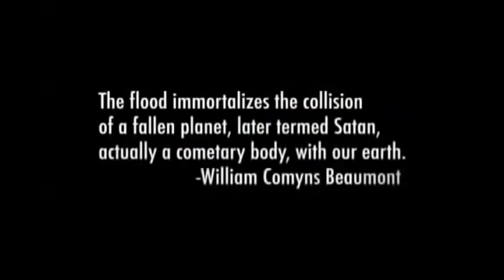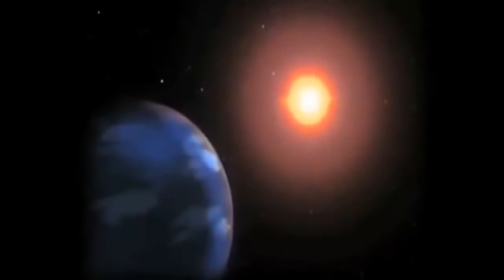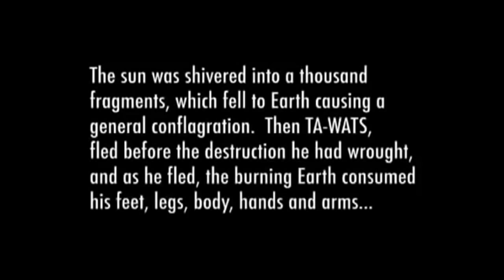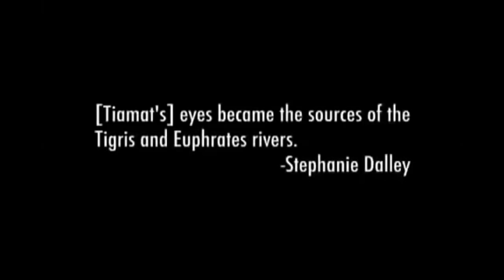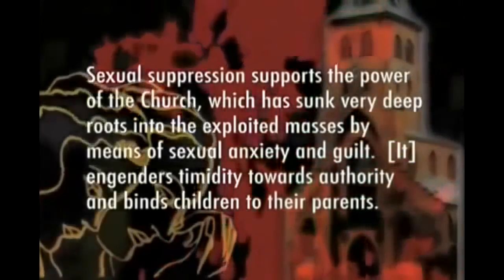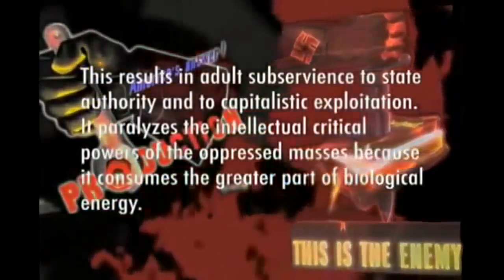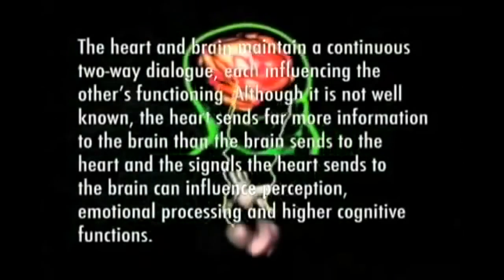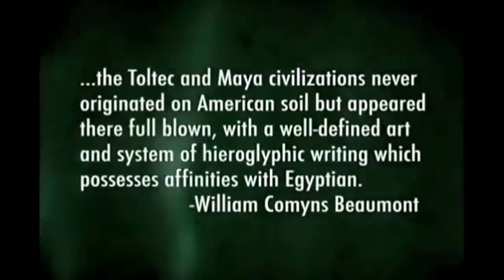The Awakening Full Documentary